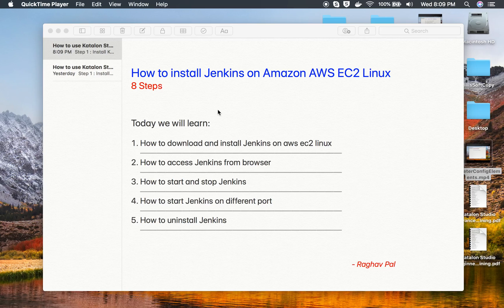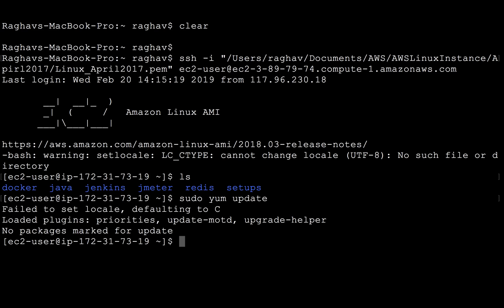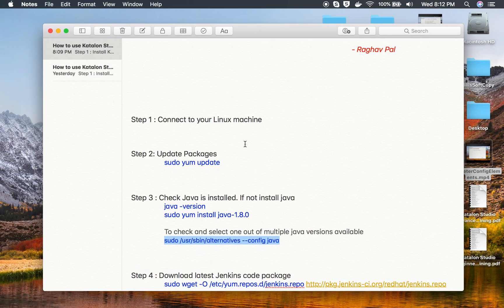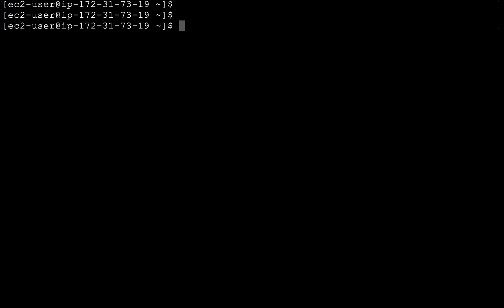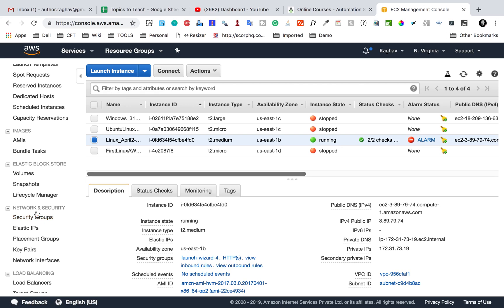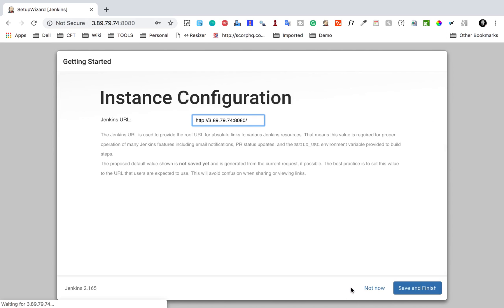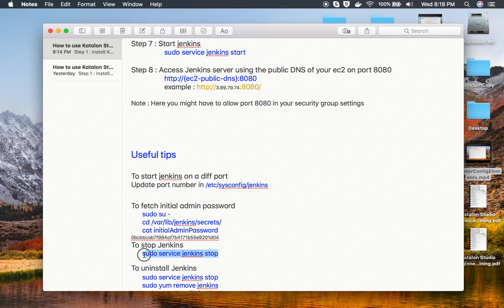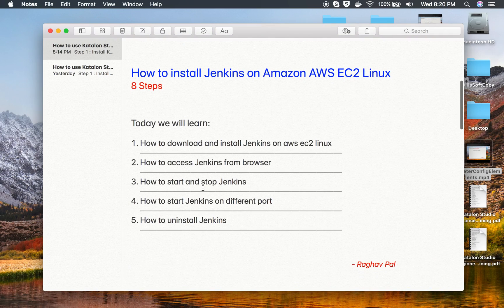How to install Jenkins on Amazon AWS EC2 Linux | 8 Steps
Hi, I am Raghav & today we will learn:
1. How to download and install Jenkins on aws ec2 linux
2. How to access Jenkins from browser
3. How to start and stop Jenkins
4. How to start Jenkins on different port
5. How to uninstall Jenkins

Step 1 : Connect to your Linux machine
SetUp JAVA PATH
Set up Custom TCP port: 8080 in AWS Security Groups

Step 3 : Check Java is installed. If not install java
   java -version
   sudo yum install java-1.8.0

   To check and select one out of multiple java versions available
   sudo /usr/sbin/alternatives --config java

Step 5 : Import a key file from Jenkins-CI to enable installation from the package

Step 6 : Install Jenkins
   sudo yum install jenkins

Step 7 : Start jenkins
   sudo service jenkins start

Step 8 : Access Jenkins server using the public DNS of your ec2 on port 8080

Note : Here you might have to allow port 8080 in your security group settings

Useful tips

To start jenkins on a diff port
Update port number in /etc/sysconfig/jenkins

To fetch initial admin password
 sudo su -
 cd /var/lib/jenkins/secrets/
 cat initialAdminPassword
0bcbbcab7f984af7b4171b55e9201d04
To stop Jenkins
 sudo service jenkins stop

To uninstall Jenkins
 sudo yum remove jenkins
 sudo rm -r /var/lib/jenkins

Keep Learning,
Raghav